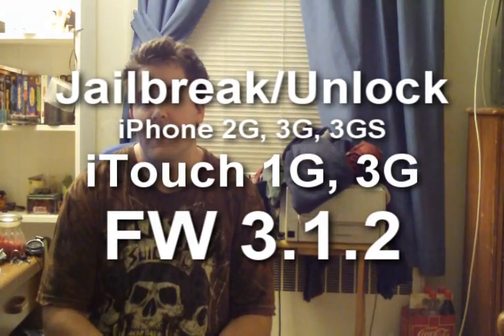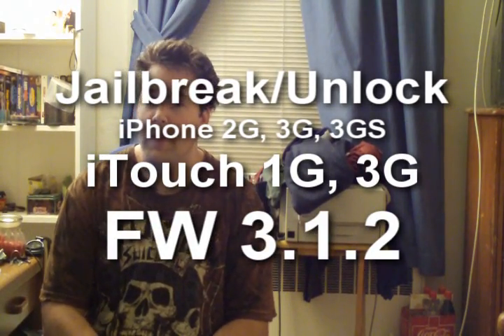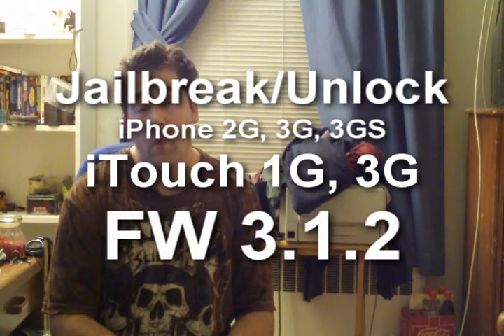Jailbreak/Unlock iPhone 2G, 3G & 3GS 3.1.2FW (W/Links) WIN/MAC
Update: As soon as the windows version comes out I will make a video with step by step instructions, and screen records to show how to unlock and jailbreak the iPhone 3G and 3GS, and explain how to unlock and jailbreak the 2G, so make sure to subscribe to get the information as soon as I release it!

Getting errors when trying to restore?
Try installing and using iREB this supposedly bypasses errors when trying to restore with custom firmware.

This video will explain how to jailbreak and unlock your iPhone. If you accidentally upgraded to 3.1 official on your iPhone 3G or 3GS you CAN-NOT unlock with this firmware, I'm sorry :(.

The Steps:
1. Put your iPhone/iPod Touch in recovery mode with it plugged into your PC/Mac.
2. Press and hold shift on your keyboard, click restore in iTunes.
3. Select the custom firmware you downloaded (below).

For 3G:
4. Disable 3G if you are using T-Mobile.
5. Open Cydia (after putting in your wireless network), add the repo repo666.ultrasn0w.com.
6. Add Ultrasn0w.
7. Your done!

For 2G (first generation):
4. After the restore is done, YOUR DONE! Your phone should be jailbroken and unlocked.

The iPhone Firmware is a copyrighted product of Apple, PwnageTool is a copyrighted product of the iPhone Dev Team.